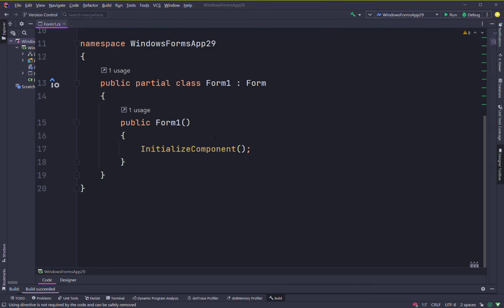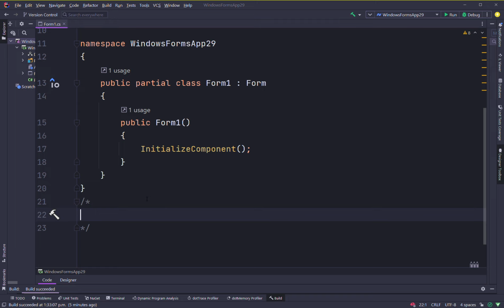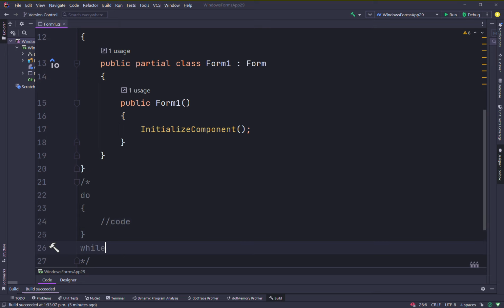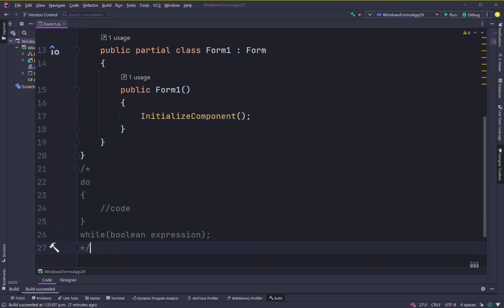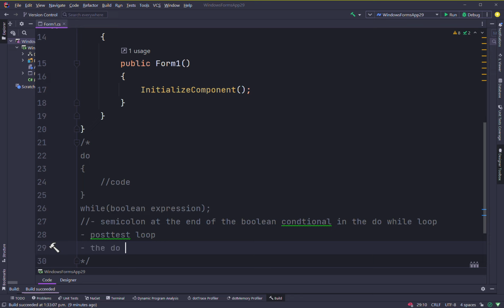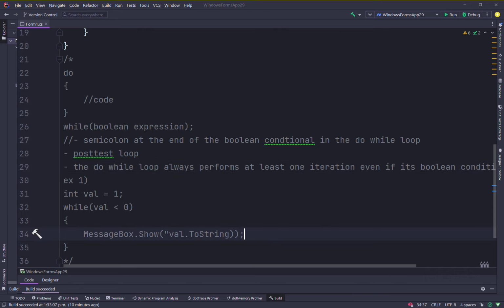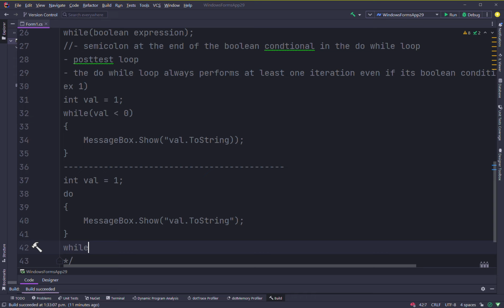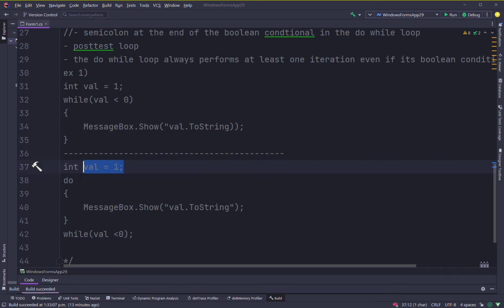WindowsFormsApp29 – Form1 cs 2023 03 29 13 34 45